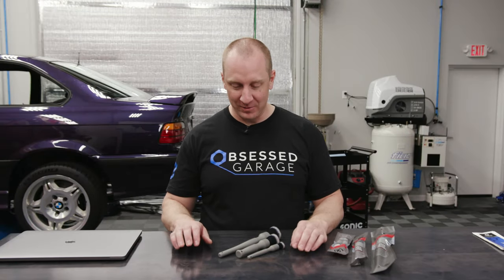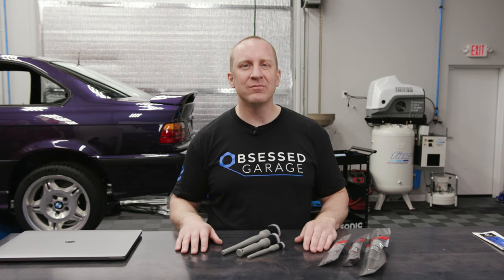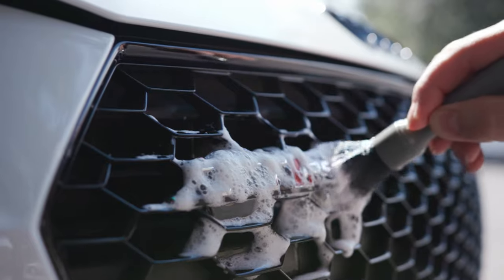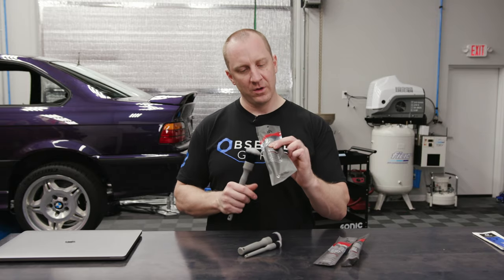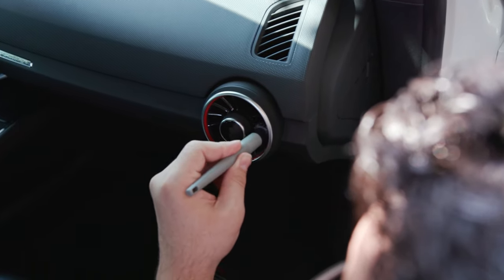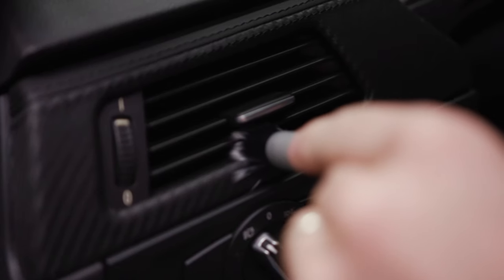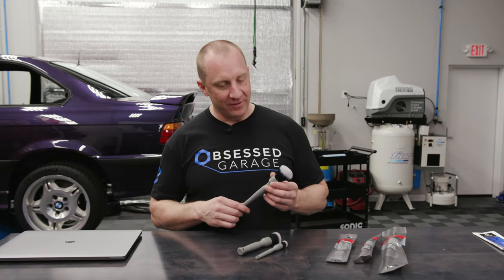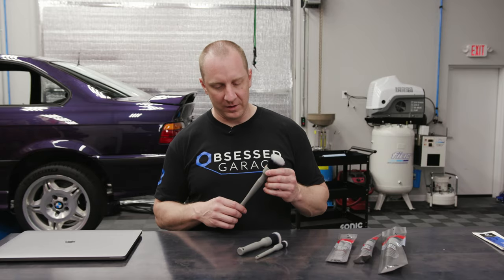Detail Factory Synthetic Brushes - The Detailing Brushes You Need!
After being bombarded by the employees on the tech and media team, I've finally decided to carry some brushes from Detail Factory. The idea of these brushes is that they can be used to help clean your interior pieces like vents, switches, cubbies, etc. The guys on the tech & media teams also like to use the Detail Factory brushes when they decon wash a car. This allows you to clean all the gunk from the panel gaps and hidden crevices for a 100% prepped surface.